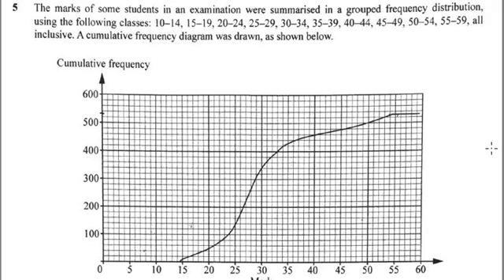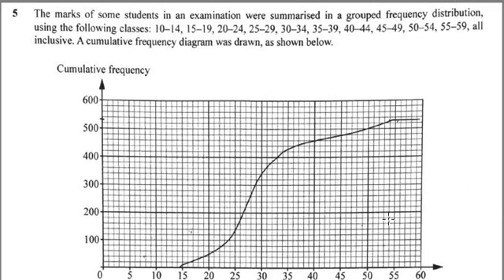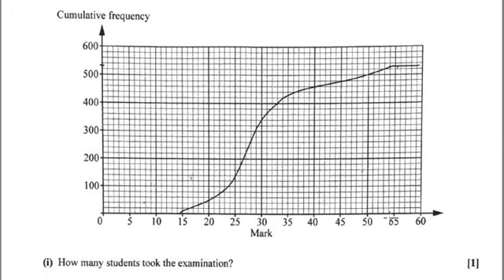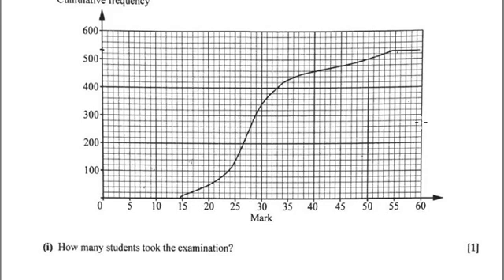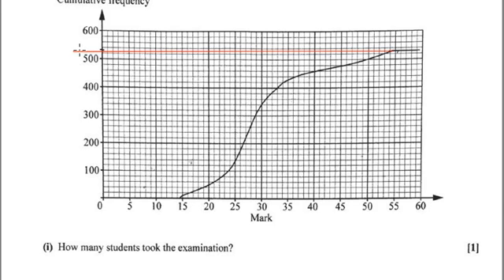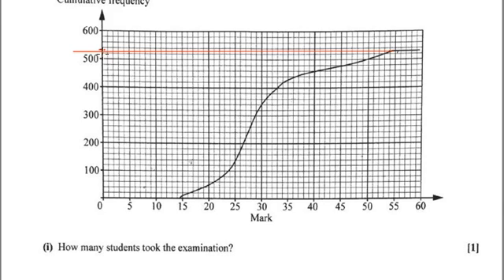OCR S1 June 2017 q5i